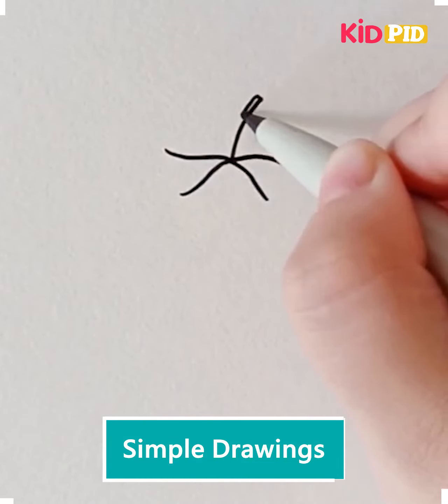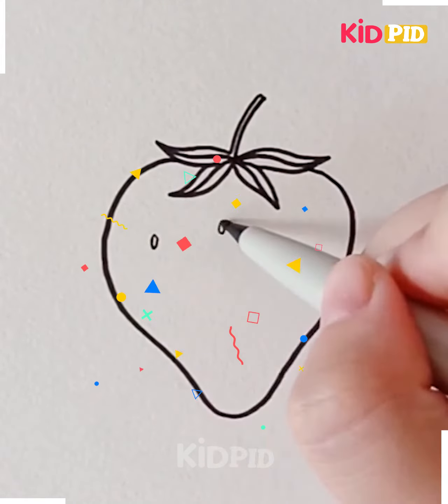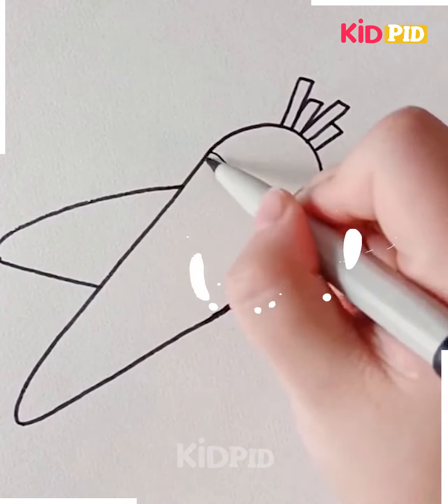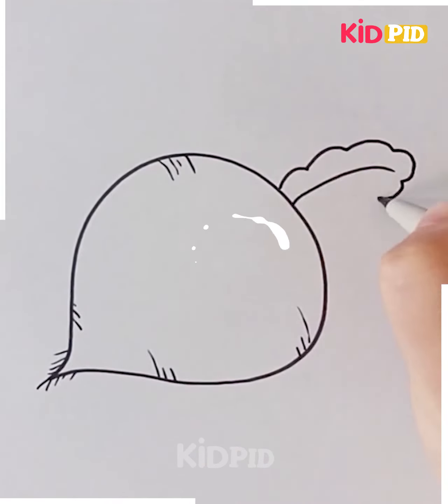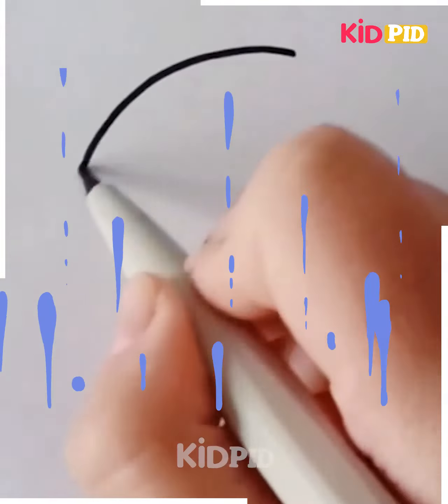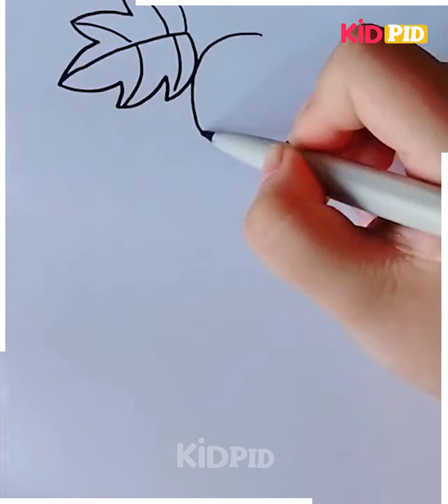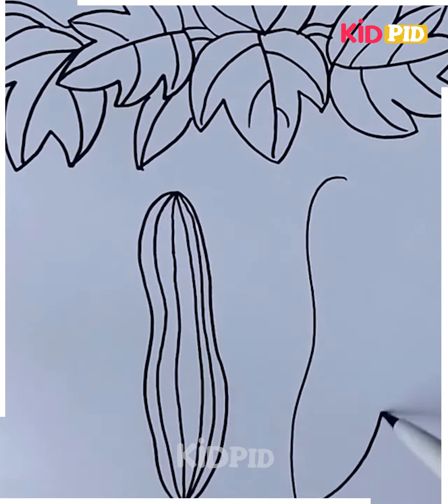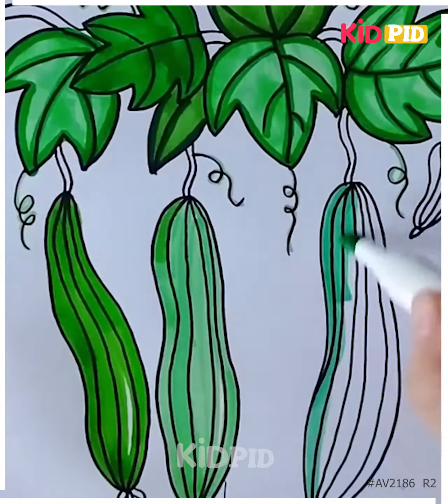Fruits & Vegetable Drawing for Kids